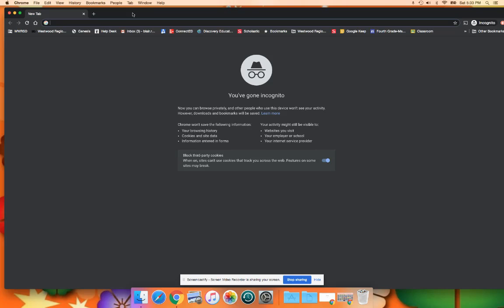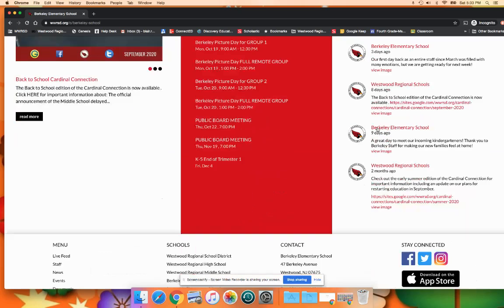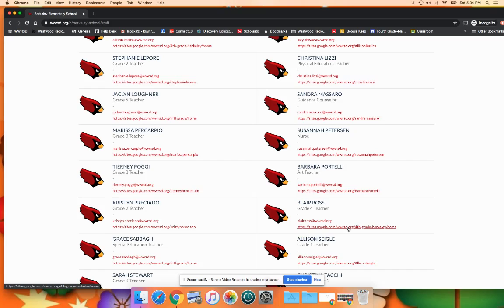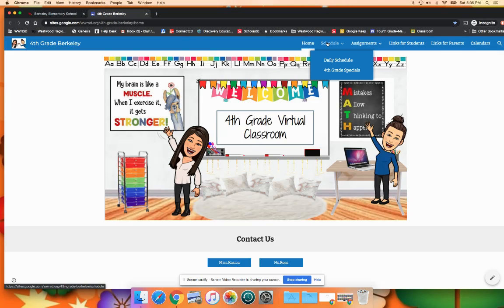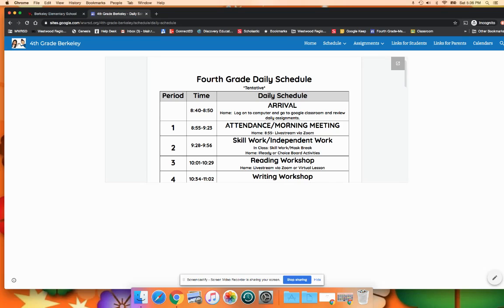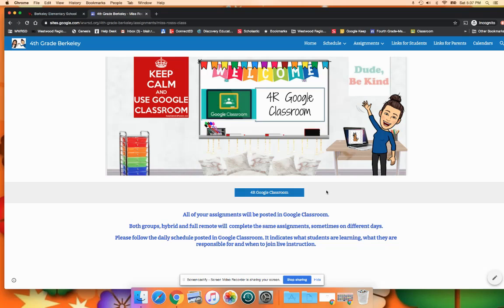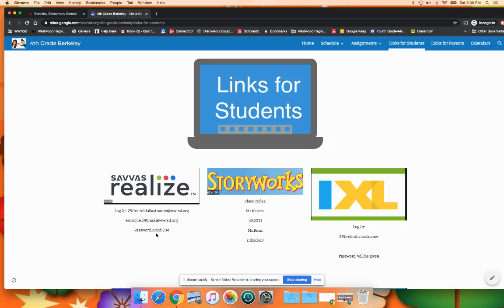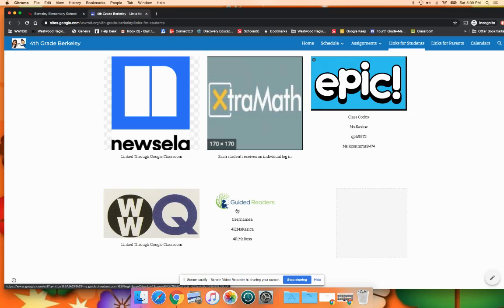Fourth Grade Website Tutorial